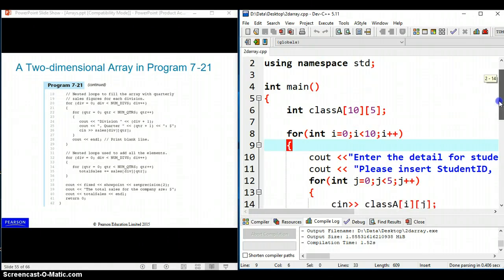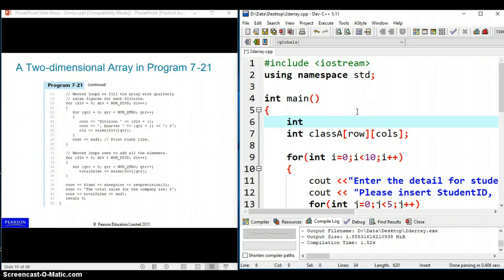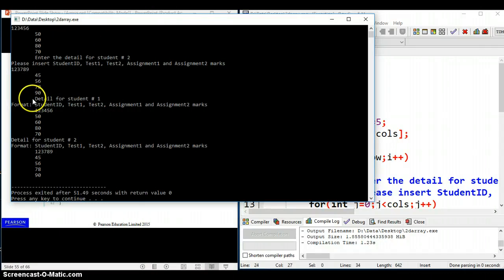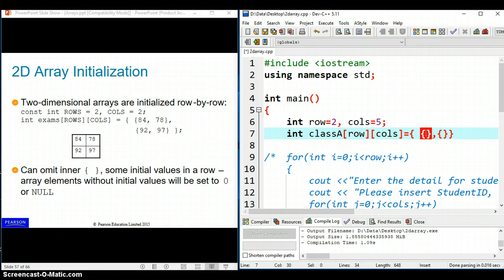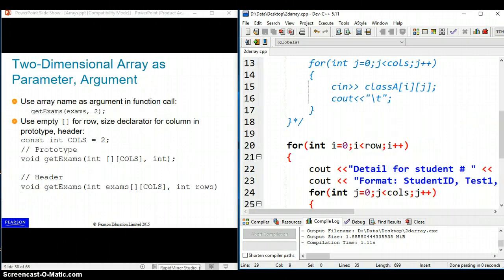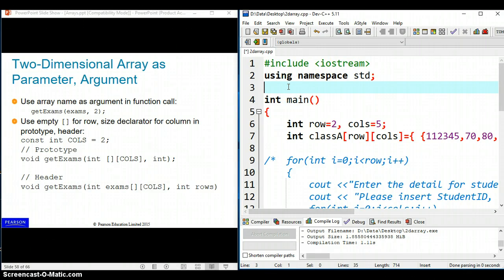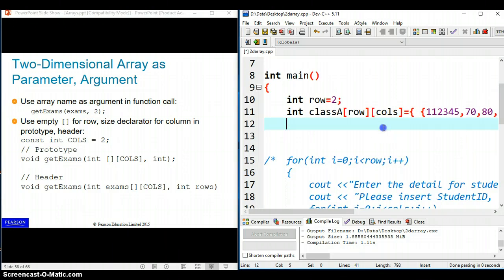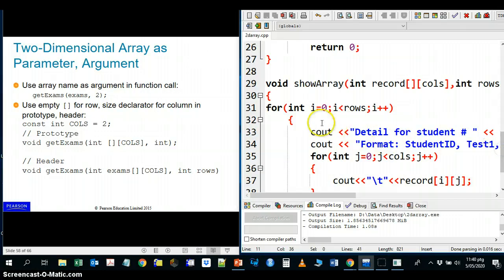Arrays Part 7/8